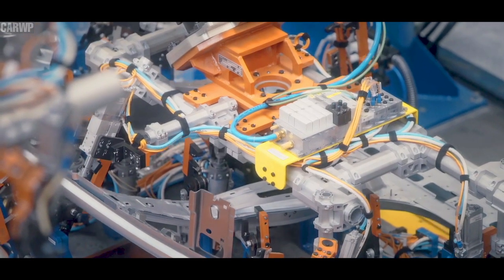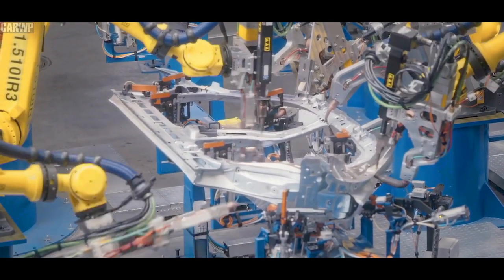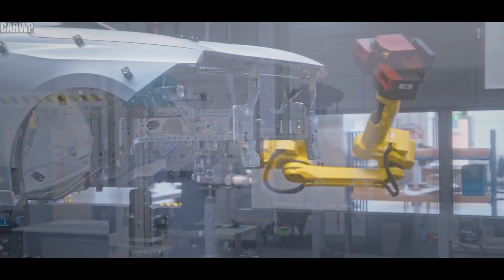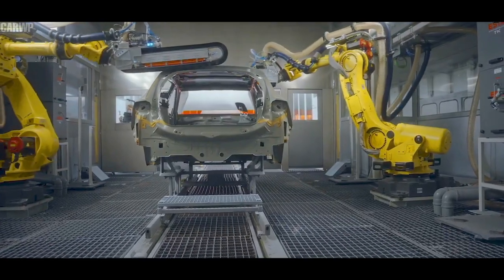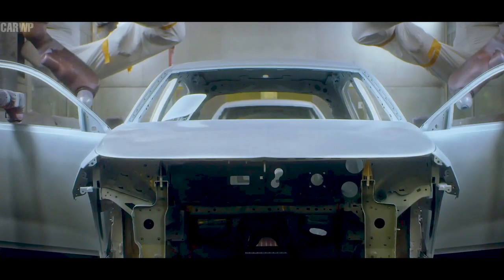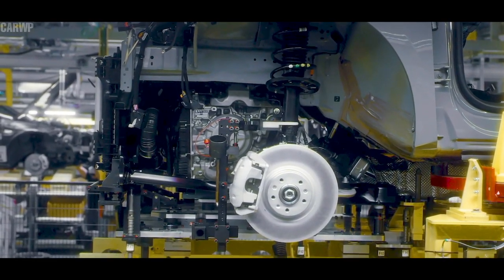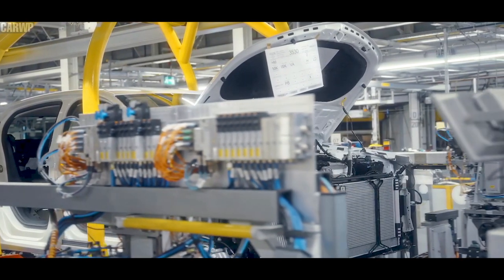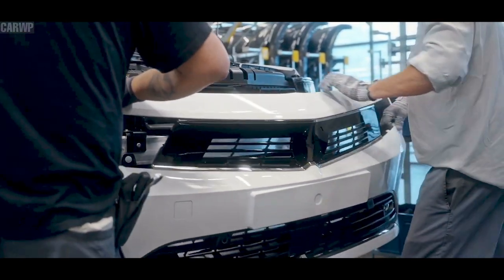Production line in Rüsselsheim, Germany @ 2022 Opel Vauxhall Astra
Opel has revealed the all-new, sixth generation of the Astra. The success story of Opel's bestseller began 30 years ago with the descendant of the legendary Kadett. With the all-new Astra, the German manufacturer is now opening the next chapter: for the first time, the compact class model is available with electric drive.

Opel will offer the new Astra in two performance levels as a plug-in hybrid. In addition, there are versions with highly efficient petrol and diesel engines in combination with friction-optimised six-speed manual and eight-speed automatic transmissions.

The new Opel Astra is also a design statement for the brand. Dynamic as never before, with sheer, taut surfaces, detoxed of superfluous elements and with the new brand face,the Opel Vizor. With the next compact class generation, Opel shows that the Astra is ready to define a new era.

The new Opel Astra will launch this year as a sporty five-door with a low-slung look and yet more space than its predecessor. With a length of 4,374 millimetres and width of 1,860 mm, it hits the sweet-spot of the compact sector.

Thanks to the especially short front overhang, the new Astra is only 4.0 mm longer than the previous model, despite the considerably increased wheelbase of 2,675 mm (+13 mm). Notwithstanding the muscular, confident stance, the new Opel Astra's practical boot with adjustable floor still offers the driver and four passengers 422 litres of luggage volume.

The new generation was designed and developed at Opel's headquarters in Rüsselsheim where production will begin this autumn. Like its predecessor launched in 2015, the newcomer brings innovations to the compact class that customers previously only knew from more expensive vehicles. For example, the Astra can turn night into day: the latest evolution of the adaptive Intelli-Lux LED Pixel light comes straight from Opel's flagship Insignia and, with 168 LED elements, leads the way in the compact and midsize market sectors.

A leap in time has taken place in the interior of the new generation Astra. With the fully digital Pure Panel, analogue instruments are consigned to history. Instead, the new human-machine-interface (HMI) with fresh, modern graphics offers customers a pure, more intuitive experience. Passengers can operate the new Astra intuitively via extra-wide touchscreens, just like a smartphone. The Opel designers and engineers have taken great care to ensure that the driver receives all the necessary information and useful operating options, but is not burdened with superfluous data or functions. In addition, key settings such as climate control can still be operated via physical switches and buttons.

Typically Opel is also the outstanding seating comfort of the new compact class model. The front seats, developed in-house, are AGR ("Aktion Gesunder Rücken e.V.") certified and, with their exemplary ergonomics, are exceedingly comfortable, especially on long journeys. The driver is supported by state-of-the-art assistance systems ranging from the head-up display to the semi-automated Intelli-Drive 2.0 assistance system and the Intelli-Vision 360-degree camera.

"The all-new Astra,a new Blitz is born! With sensational design and class-leading technology. Electrified and highly efficient for the lowest possible emissions; heading into a new era. The Astra is executed with the utmost precision down to the smallest detail. We are confident that the next generation Astra has all it takes to become another bestseller and attract many new customers to the brand", said Opel CEO, Michael Lohscheller.

New interpretation of bold and pure Opel design philosophy

After the Mokka, Crossland and Grandland SUVs, the new Astra is Opel's first hatchback to interpret the brand's bold and pure design philosophy. The Opel Vizor (the new face of the brand first seen on the Mokka and the central exterior design element) follows the Opel Compass where the vertical and horizontal axes,the sharp crease in the hood and the wing shaped graphic of the daylight running lamps,intersect with the Opel Blitz emblem in the middle. Stretching across the front, making the new Astra look even wider, the Vizor also seamlessly integrates technologies such as the ultra-slim Intelli-Lux LED headlamps and the front camera of the Intelli-Vision system. Viewed from the side, the next-generation Astra looks especially dynamic thanks to the pronounced forward rake of the C-pillar.